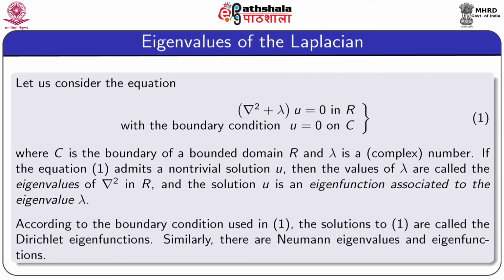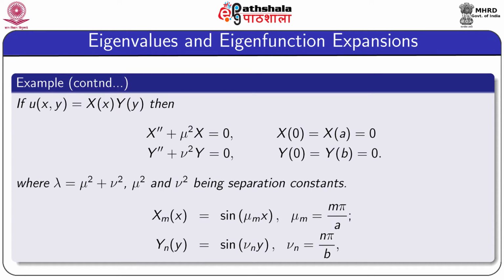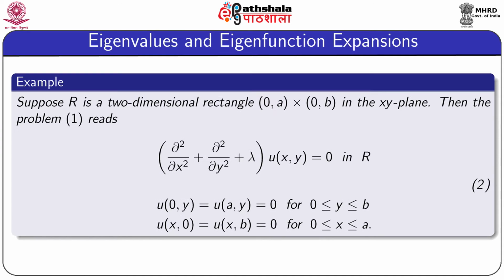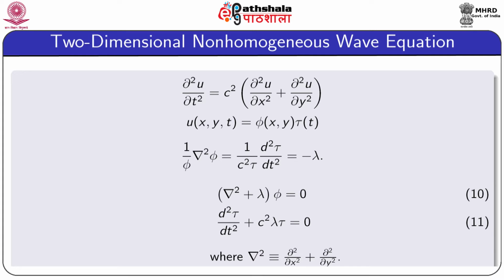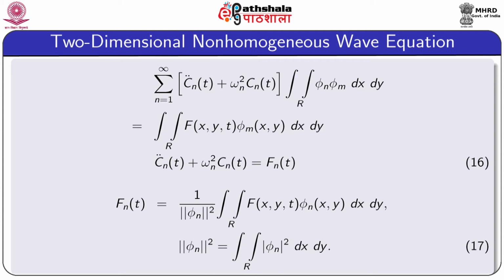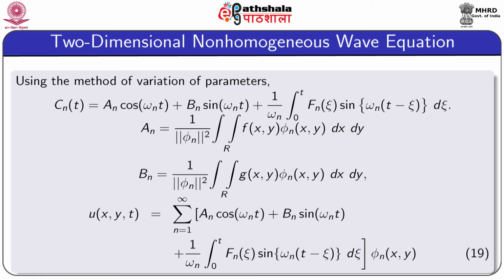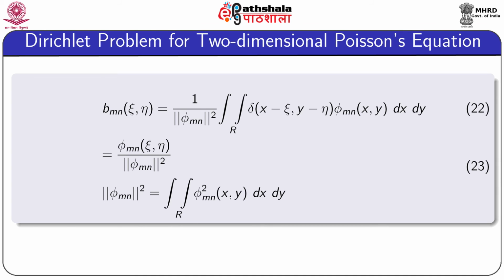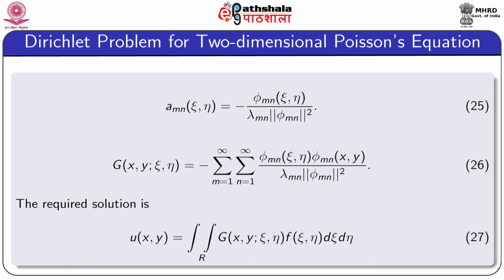Eigen function method of solving partial differential equations (Maths)